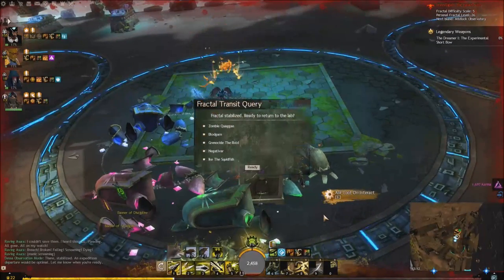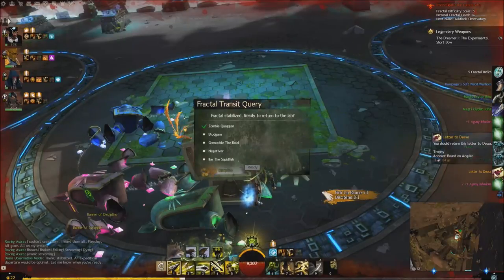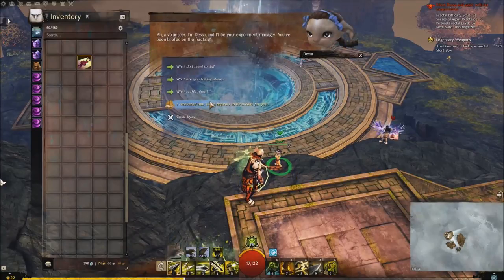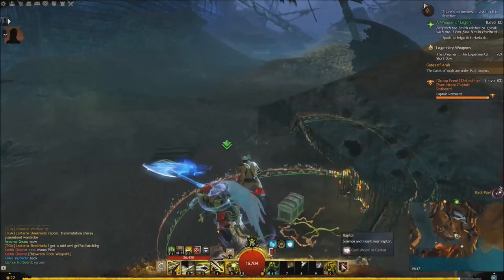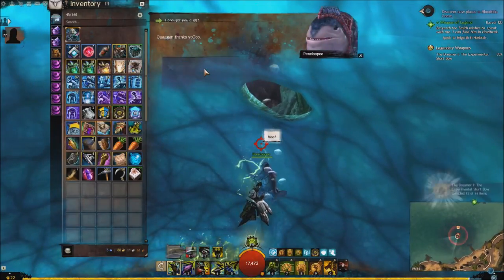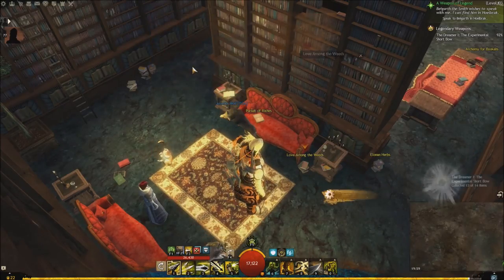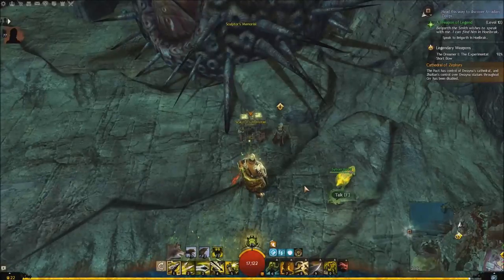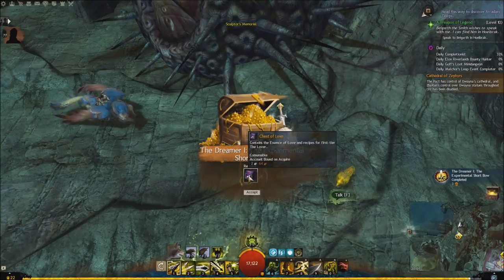GW2 - Chest of Love collection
Here's a quick video showing how to get all of the collection items for the Chest of Love, the tier 1 collection for the Dreamer legendary precursor!